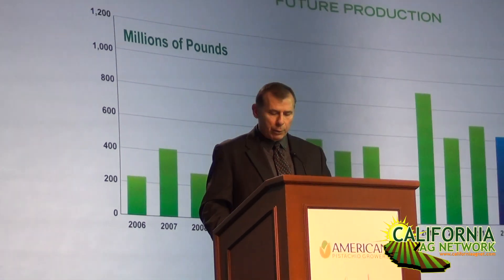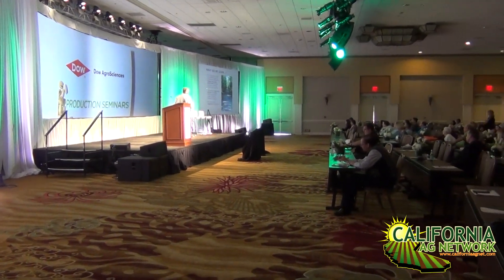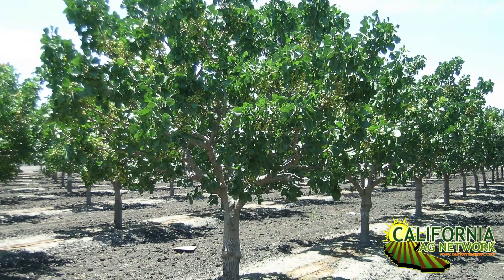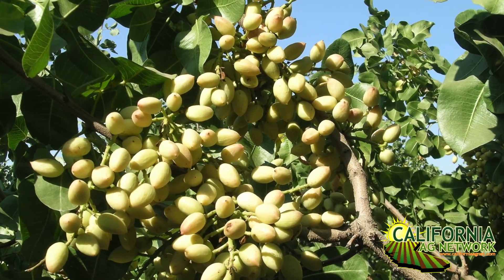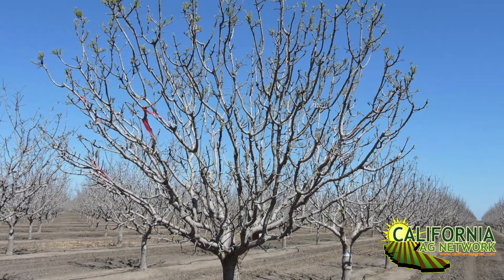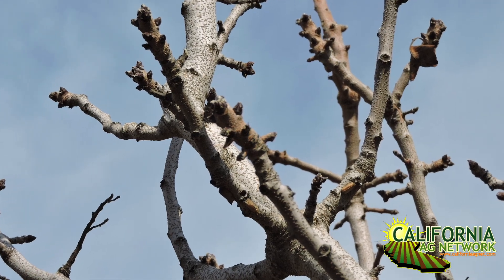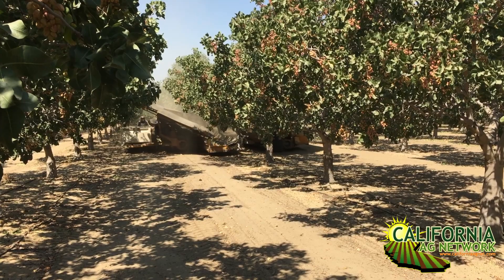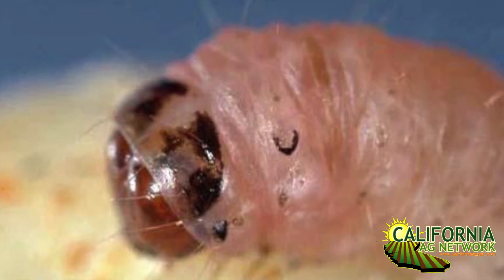New Early ‘Gumdrop’ Pistachio Variety is Finally Here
What if you could have a pistachio variety that you could harvest earlier to reduce the chances of having Navel Orangeworm damage and concern for Aflatoxin levels?  Well, the new early ‘Gumdrop' pistachio is here.  At the Annual American Pistachio Growers Conference, Bob Klein from the Pistachio Research Board talked about this new variety that is now available to growers on a small scale.  Read more about it in Pacific Nut Producer Magazine.